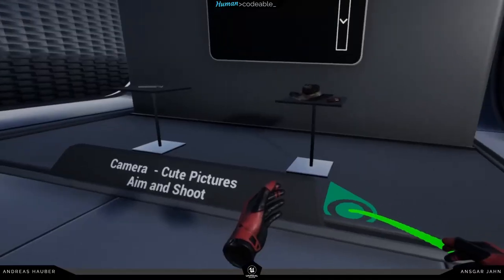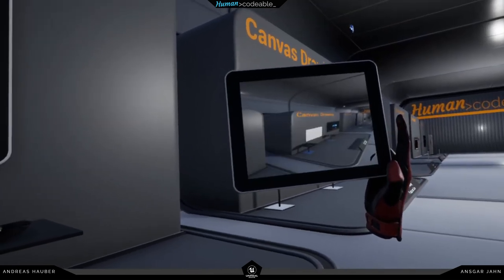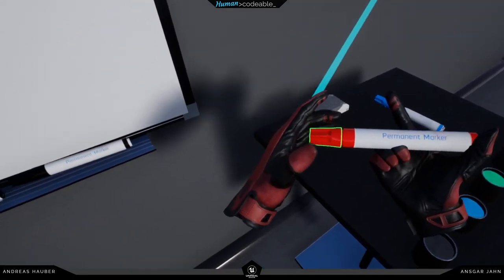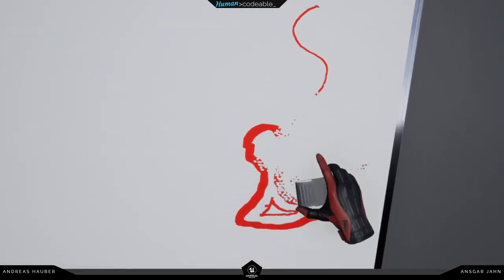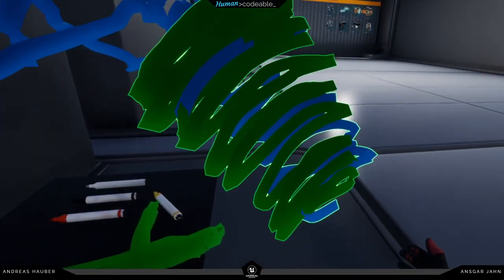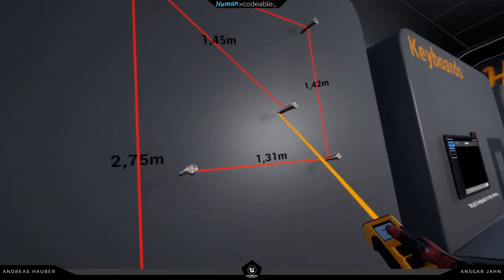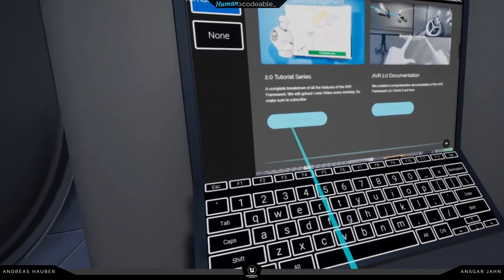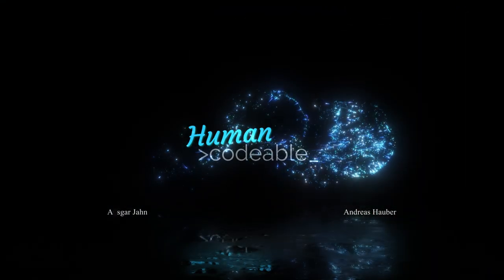AVR 3.0 - Feature Showcase - Devices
In this series I go through our example maps and show you what you can do in there.
Version 3 was submitted to the store yesterday, it should be live any time soon ;)
We will upload all showcase videos in the upcoming days. You can already watch them inside the build. They are streamed in each level.